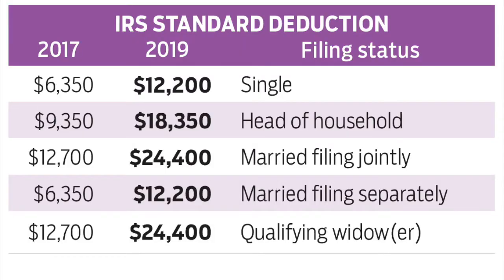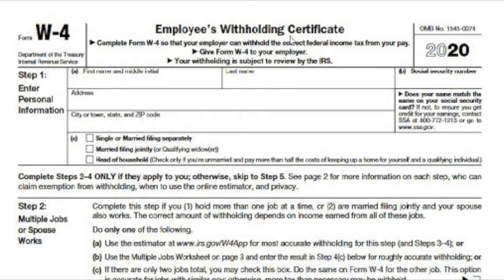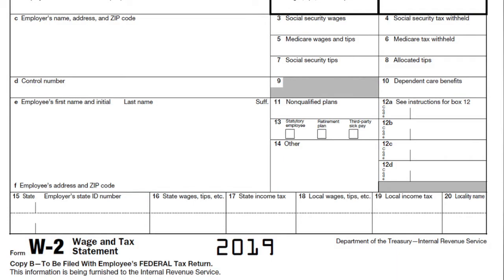HOW TO DO YOUR TAXES! | ADULTING 101 EP. 2: TAXES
Hey guys, today I am going to go over tips on how to file your taxes, to explain the different categories when filing, for example: single, head of household and married filing jointly. There are going to be a lot of tips and tricks on how to reduce the amount of money you make on your 1040 including deductions. I am also going to explain how to fill out a W-4 and why this is crucial to reducing the amount you owe or how much refund you receive from IRS. I hope this video helps please, Don't forget!